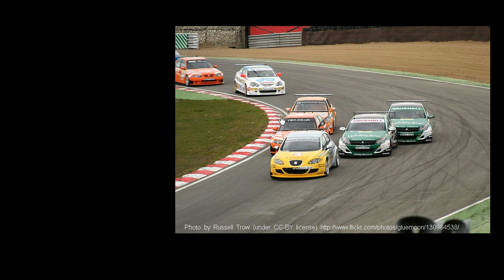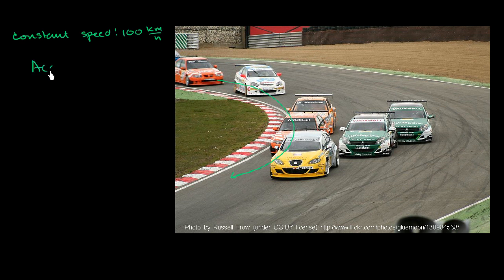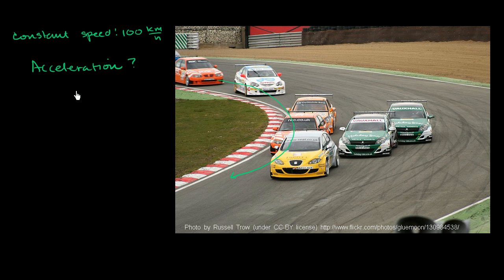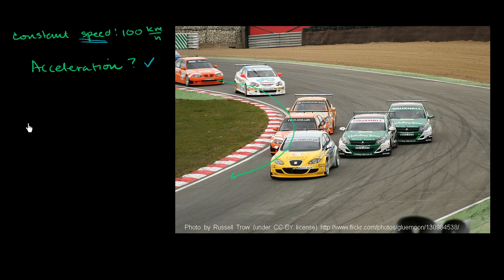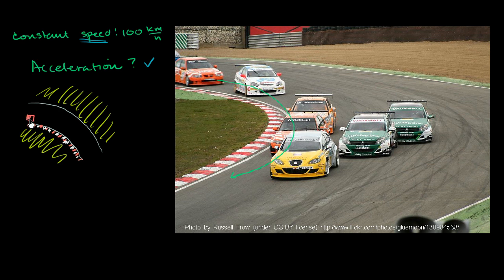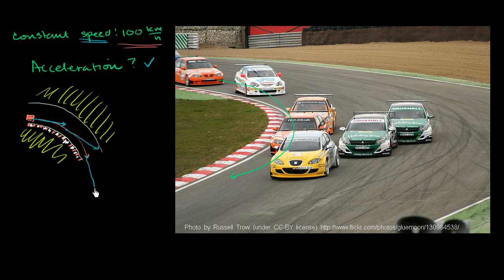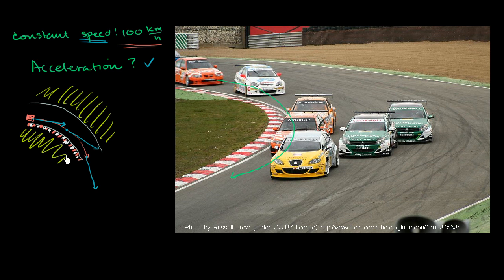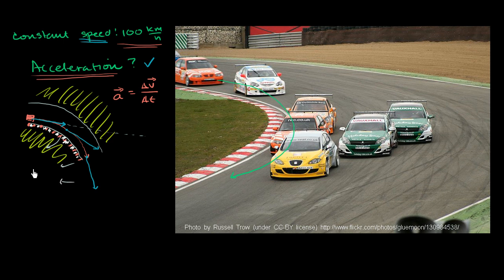Race cars with constant speed around curve | Physics | Khan Academy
When acceleration could involve a change in direction and not speed. Created by Sal Khan.